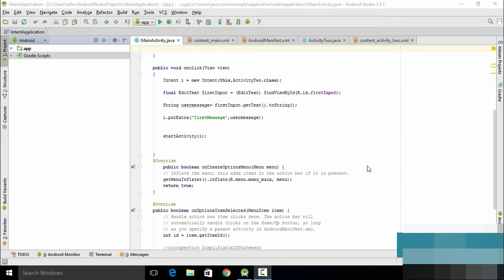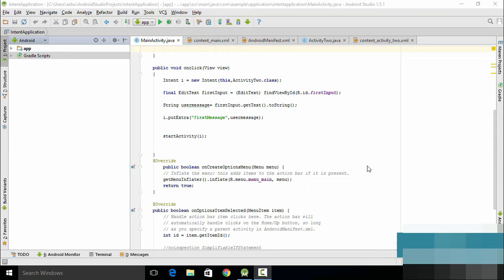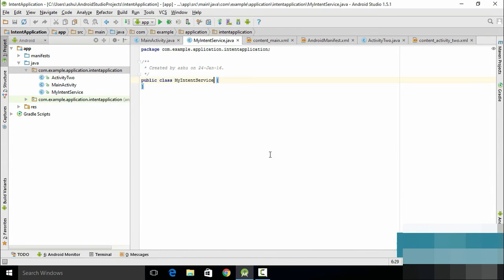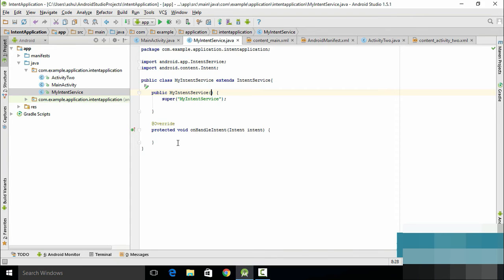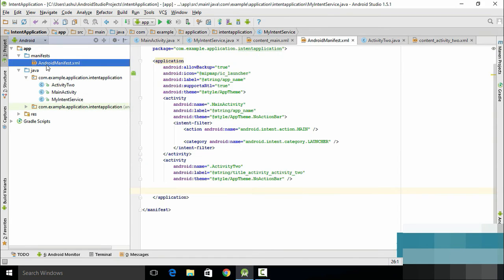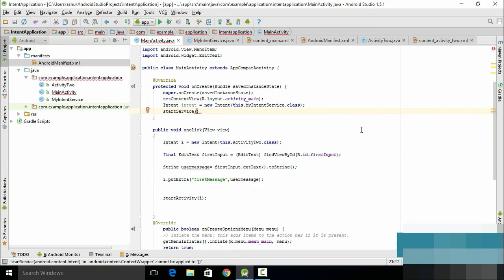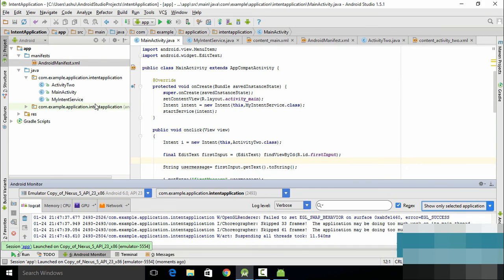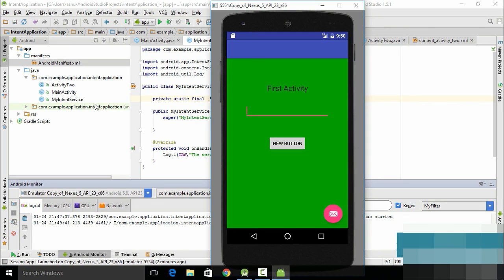42 What is intent service